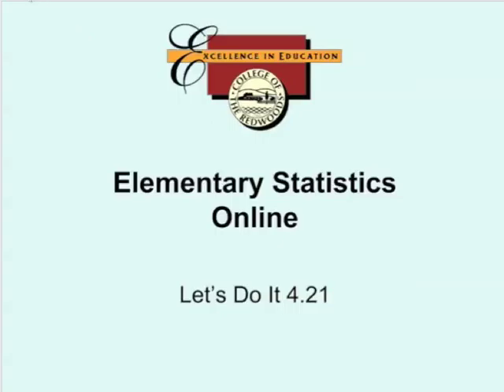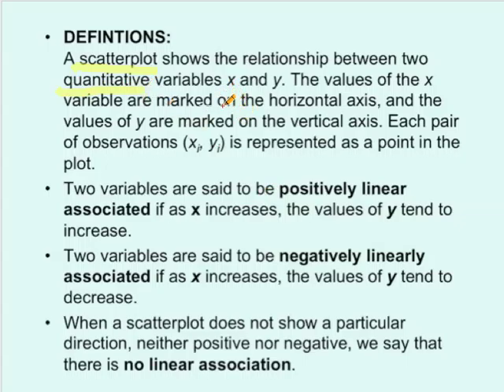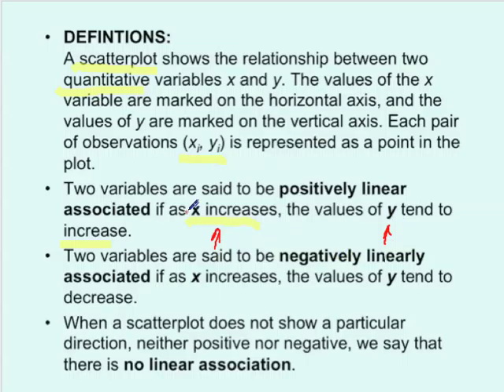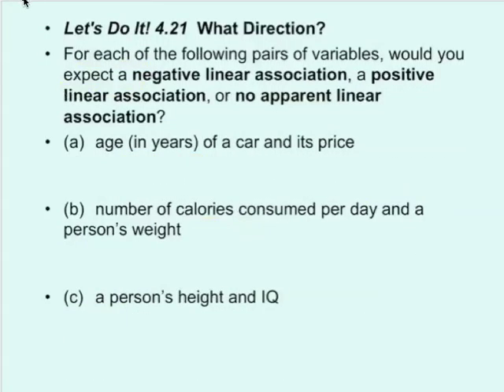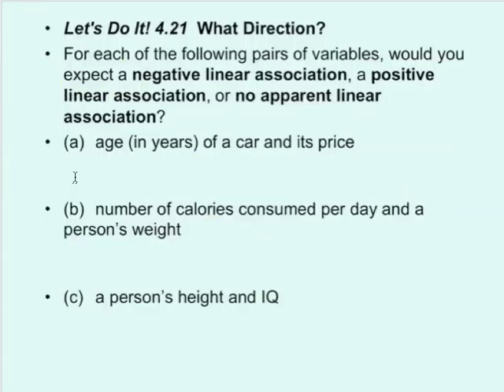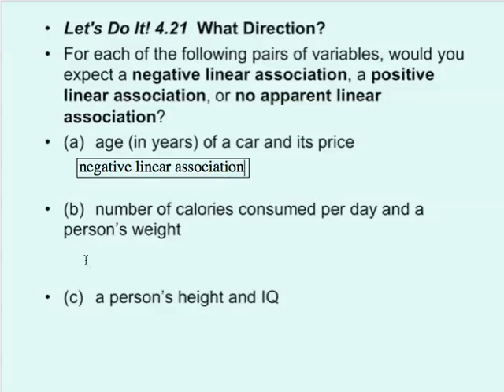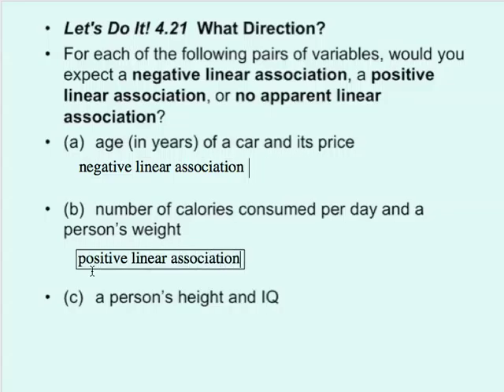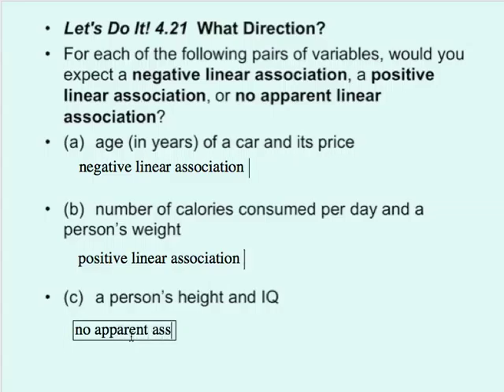Let's Dp It 4.21